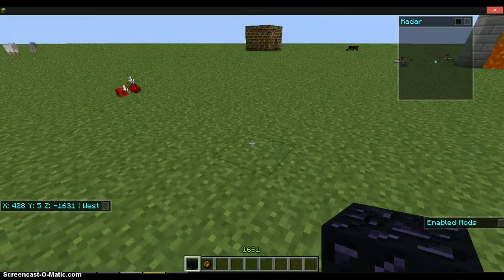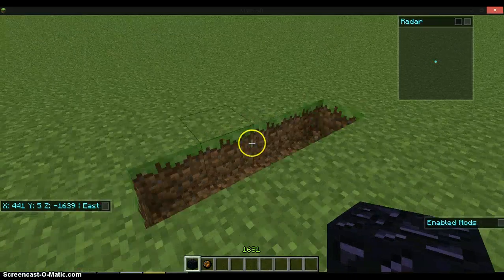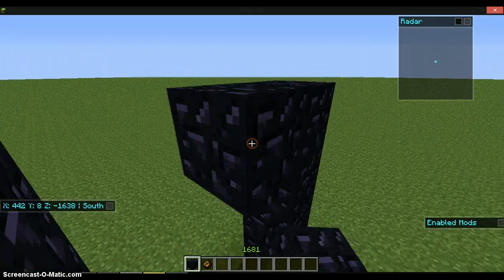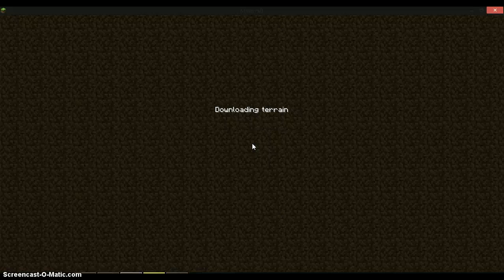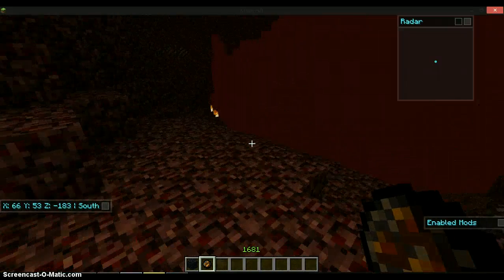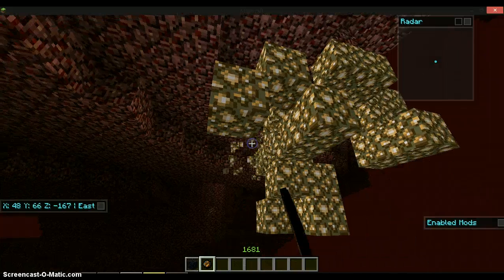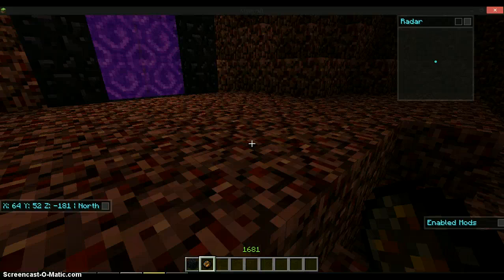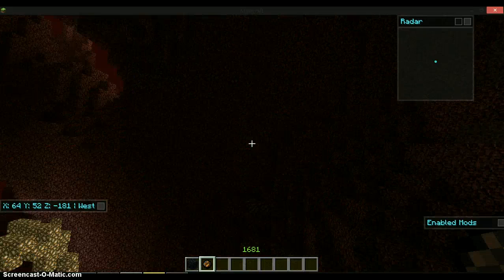how to make a nether portal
the nether